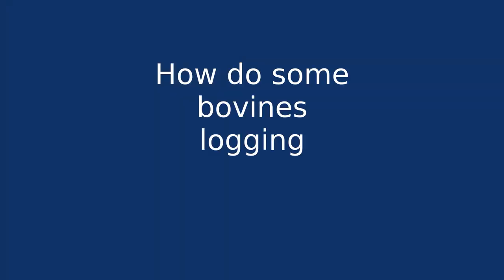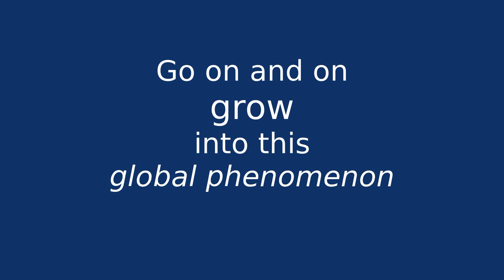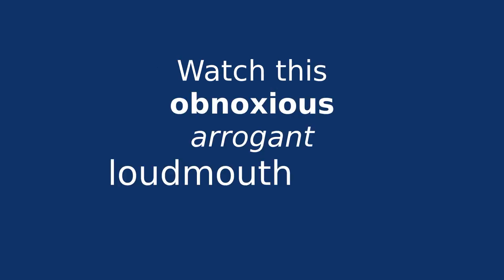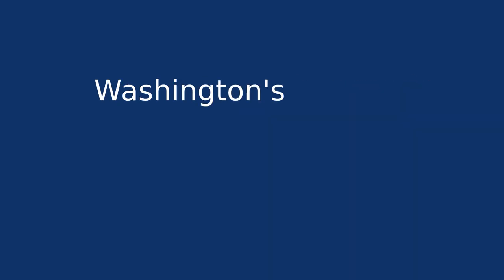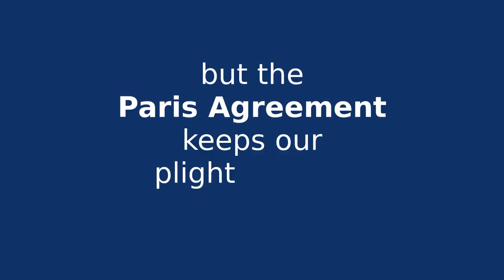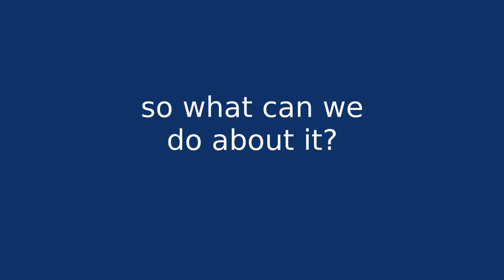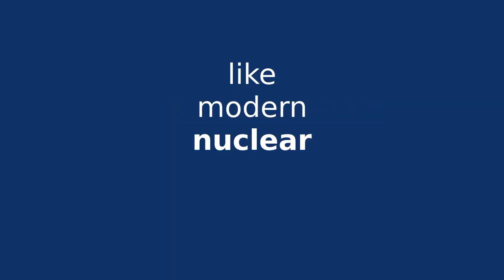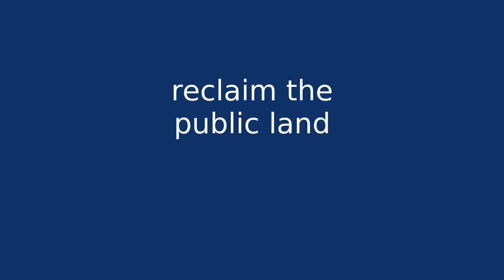Yangmilton - A Winter's Squall (Hamilton: "A Winter's Ball" contrafactum)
A short diddy on climate change.

Help spread the message by sharing on Twitter, Facebook and YouTube comments!

Lyrics:
How do some bovines, logging, cars on the roads
Go on and on
grow into this global phenomenon
Watch this obnoxious, arrogant, loudmouth bother
Deny that man has made earth any hotter

washington's infested - lobbies fight, left, right
but the Paris Agreement keeps our plight in sight
it's already too late to abate our climate changing
so what can we do about it?
we need the range of all our options
like modern nuclear power
Options
reclaim the public land as ours
Options
we need a scorecard for our nation with
climate quality as a primary health measurement

2020
A winter's squall
and the temperature is the coldest of all
So - we need to alter our grid to renewables
and make all of our transport sustainable